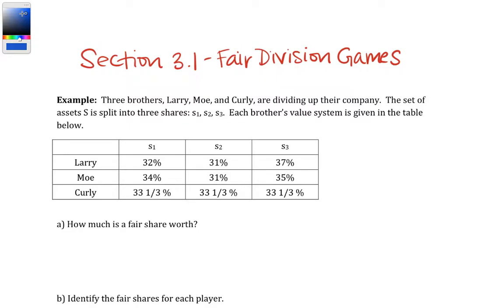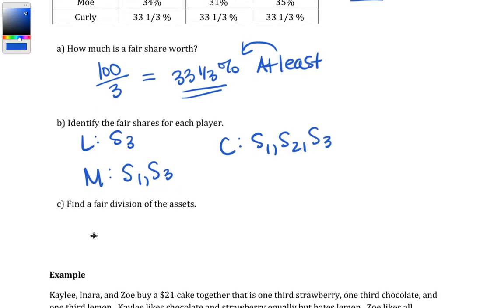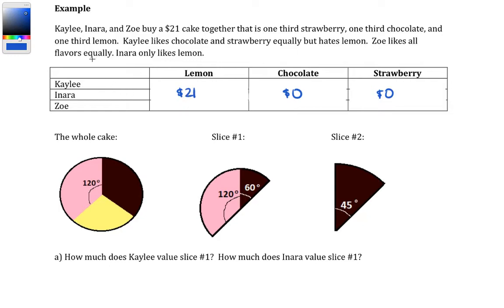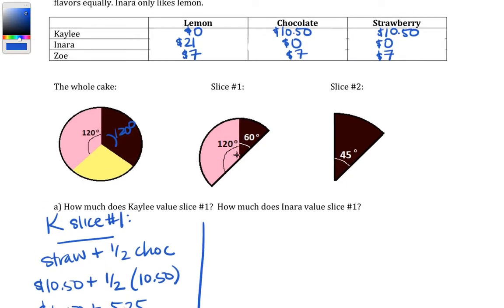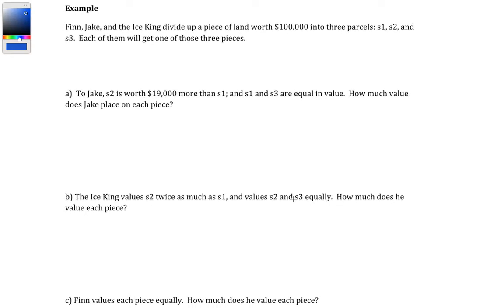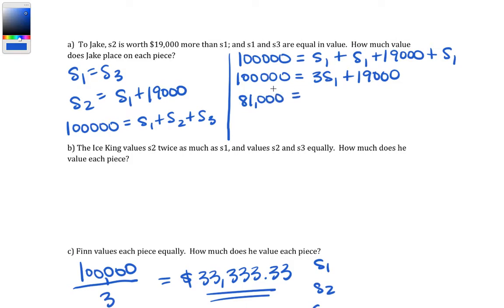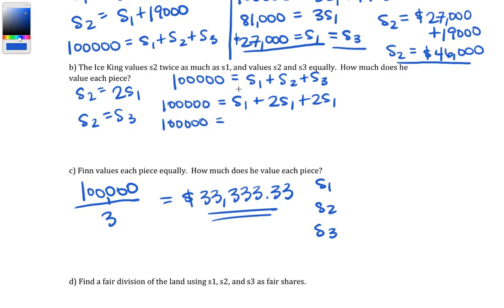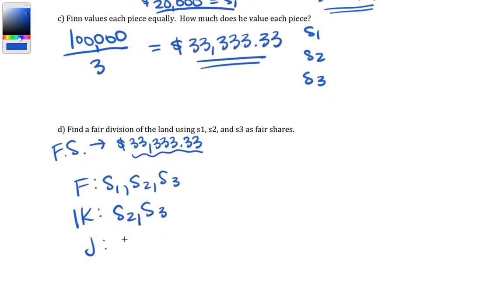Fair Division Games